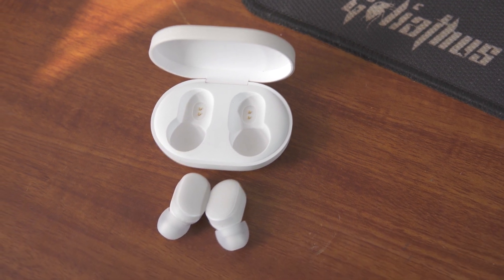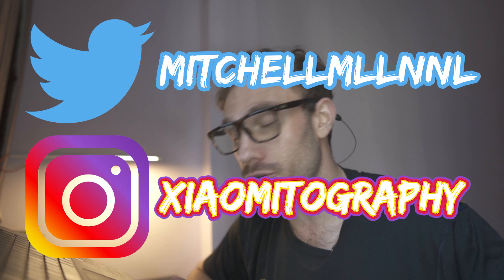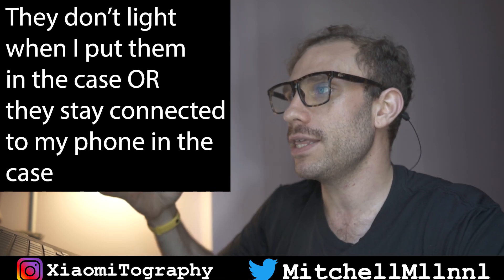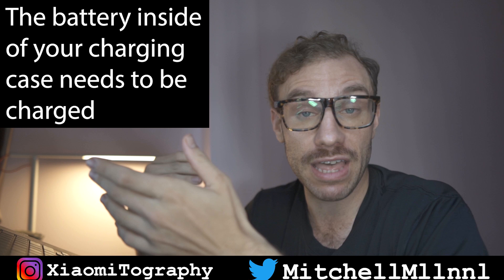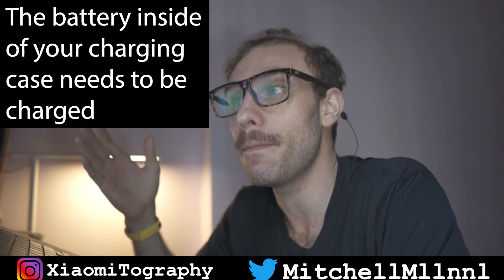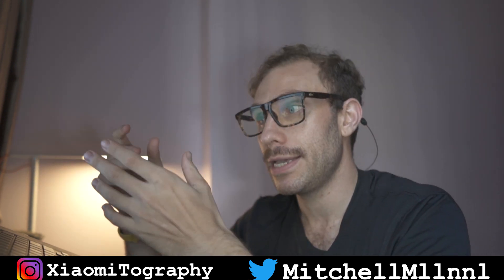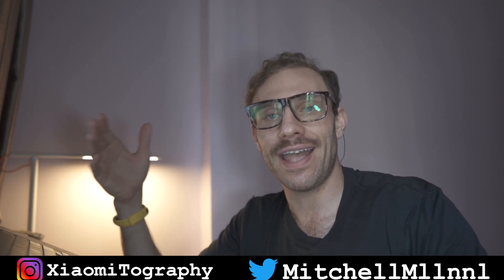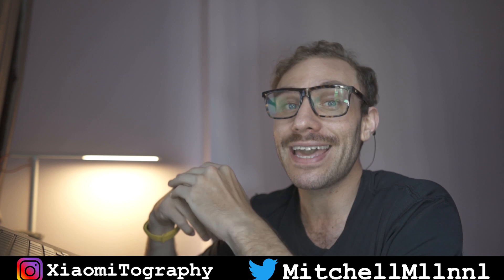Fixing Your Redmi AirDots And Xiaomi Mi AirDots Issues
Almost every day i am contacted about problems that people have with their redmi airdots or problems that people have with their xiaomi airdots. A lot of people have had durability issues with the redmi airdots as well as the xiaomi mi airdots. Although i haven't had durability issues with my redmi airdots i did have issues with my xiaomi airdots. Xiaomi recently announced that they have sold over 1 million pairs of the redmi airdots. Although the redmi airdots were recently introduced, after the smash hit that was original xiaomi mi airdots also known as the mi airdots youth the low price of the redmi airdots has pushed them past the xiaomi airdots in regards to popularity. With the popularity of the xiaomi airdots and the redmi airdots a lot of people have had problems with them.